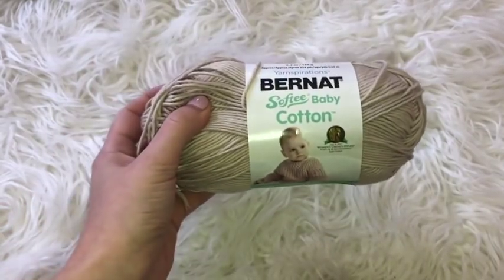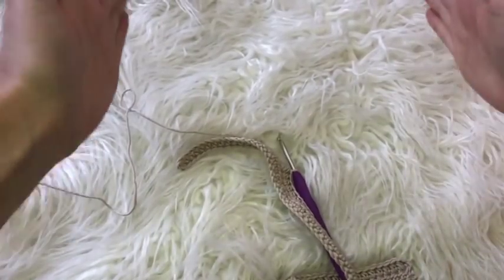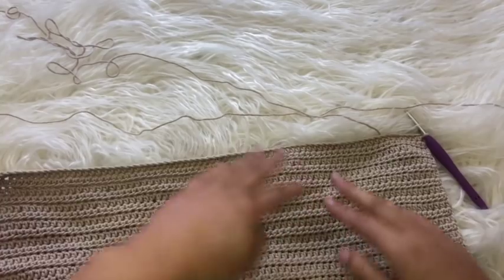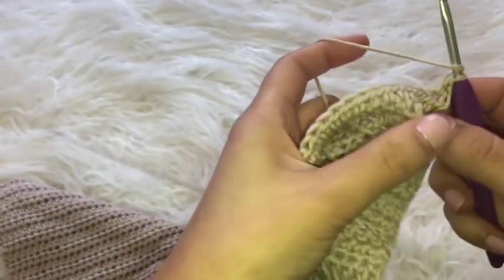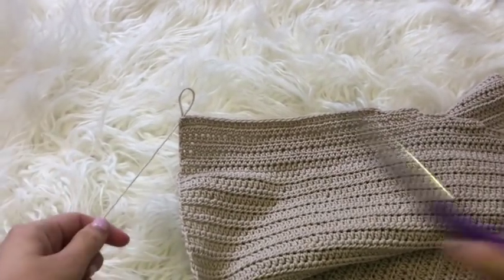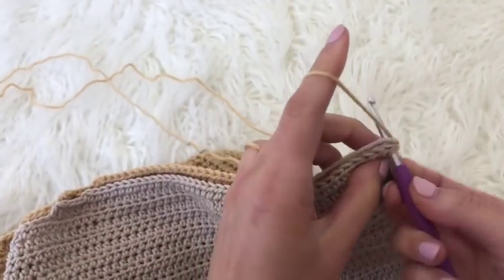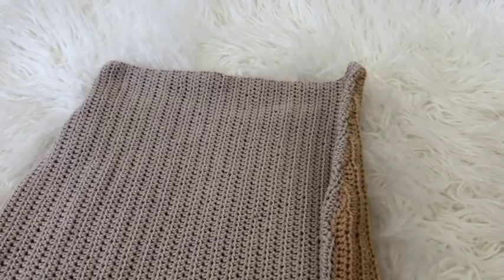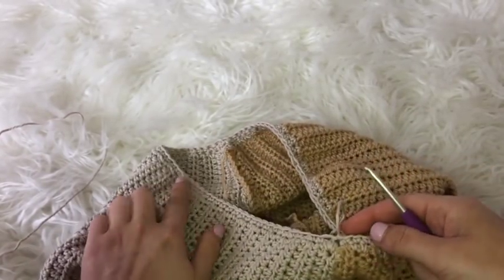CROCHET BASICS: MINI SKIRT TUTORIAL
Hey loves,
I hope you enjoy this tutorial! Measuring yourself is key to having your skirt be form fitting! I'm making a generic size medium, but everyones shape is different!
Also, please measure your work when it is STRETCHED, if you don't, your skirt will fit way too loosely.

I'm starting my own crochet basics series, I hope you like the first piece!

xx

FOLLOW ME ▹

‣background music I made in GarageBand

EDITING ▹
‣  iMovie (lol)

▹ FILMED & EDITED BY DANA BOLD